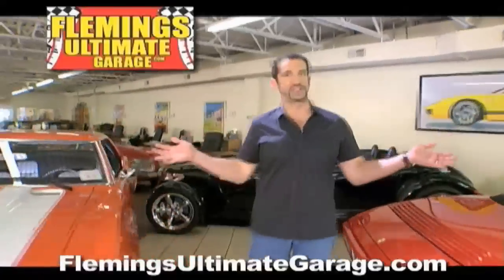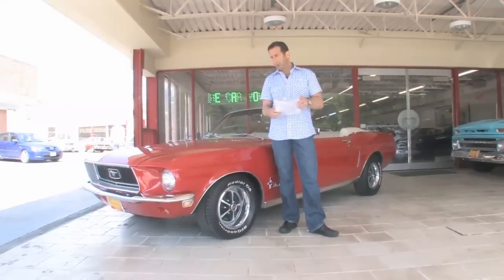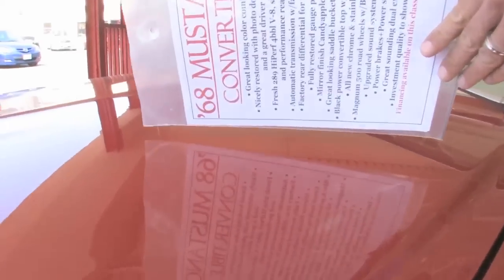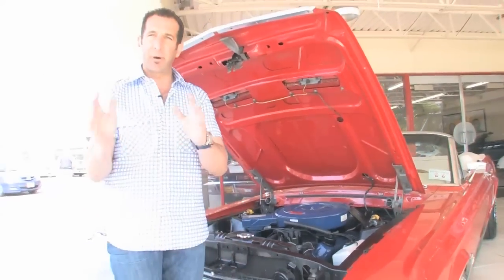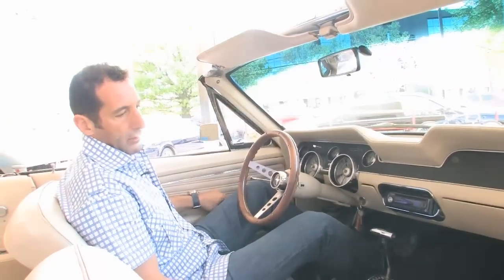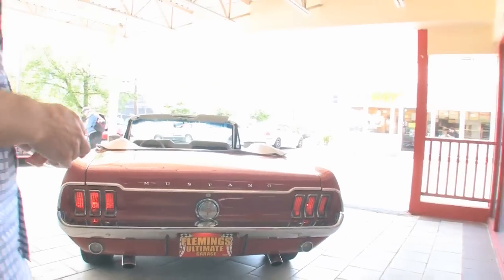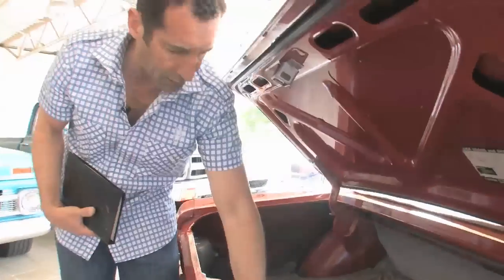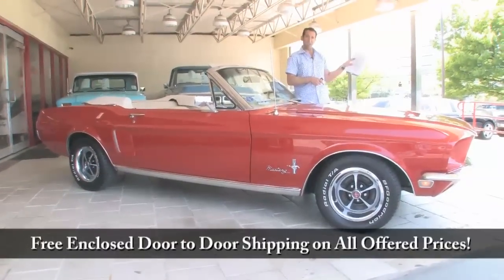1968 Ford Mustang Convertible for sale with test drive, driving sounds, and walk through video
Photo documented rotisserie nut + bolt restoration, fresh 289 V-8, freshly rebuilt automatic trans, mirror finish Candy Apple red paint, Saddle bucket seat interior, Saddle convertible top w/ matching boot, factory road wheels w/ BFG radial T/As, Kenwood digital sound w/ CD, power steering, great sounding dual exhaust, 3 spoke wood wheel,full facory gauges, etc, detailed engine + trunk, show or drive,.